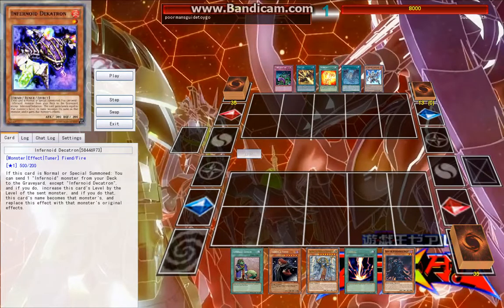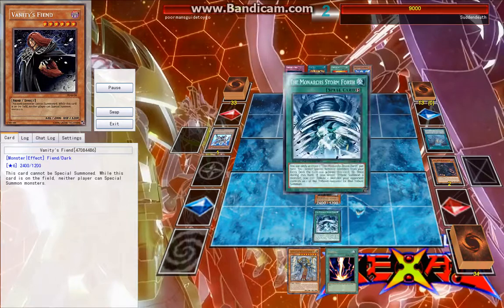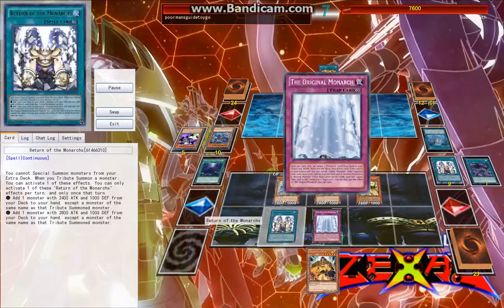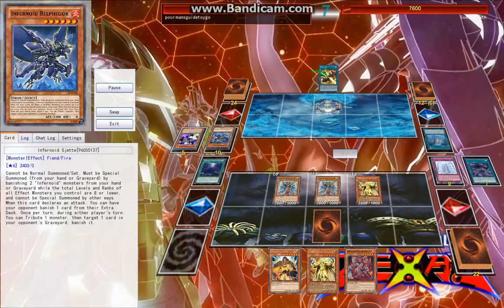CRAZY REPLAYS! Infernoids V.S. Quantum Monarchs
deck list link (will be up later tonight)